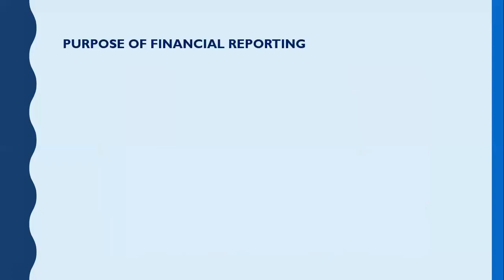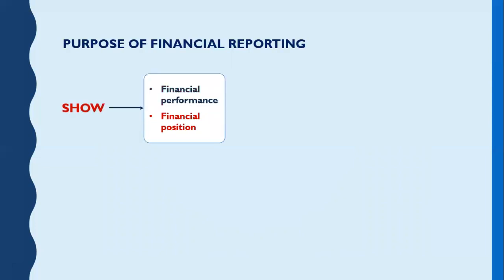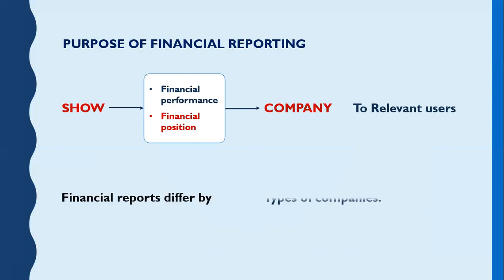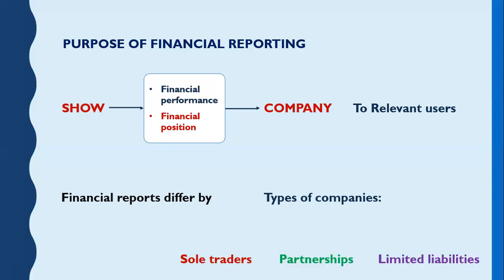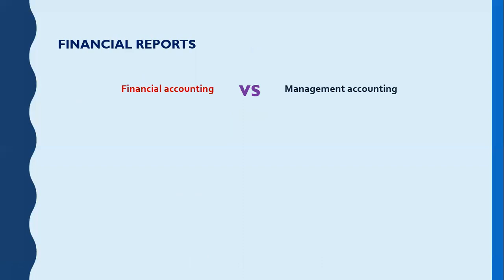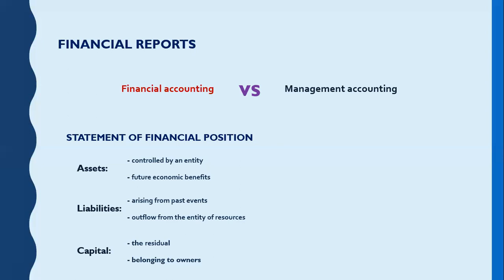CHAPTER 1. FINANCIAL ACCOUNTING: ASSETS, LIABILITIES, CAPITAL; INCOME STATEMENT, THE BALANCE SHEET.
Introduction to ACCA F3 (Financial Accounting) course by Strategic Education. The video explains the basics of financial statements, types of companies, and the content of financial statements.